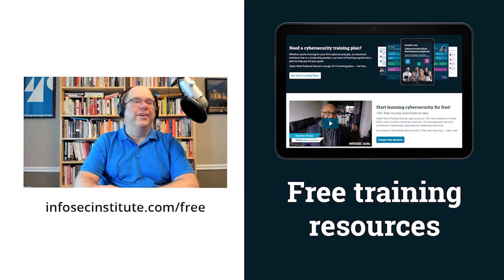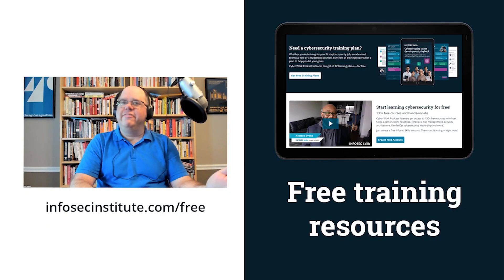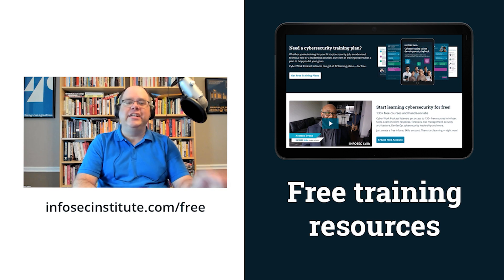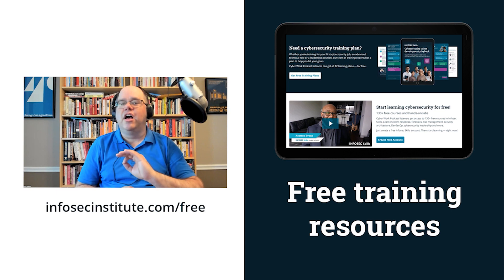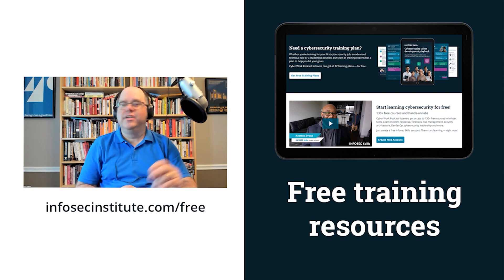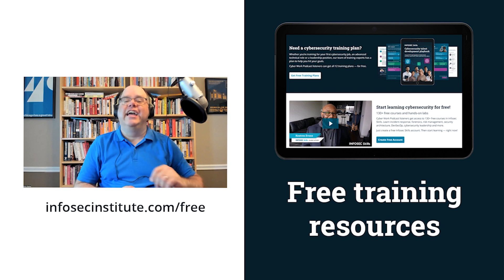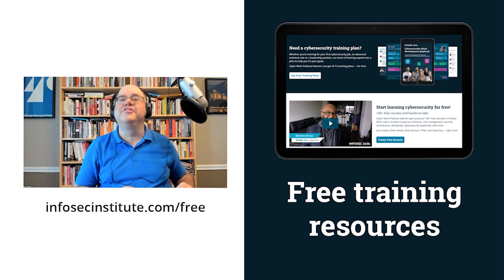How digital forensics careers have evolved | Cyber Work Podcast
Michael Wilkinson of Avertium talks about how digital forensics has changed over the last two decades — and how it's impacted digital forensics careers.